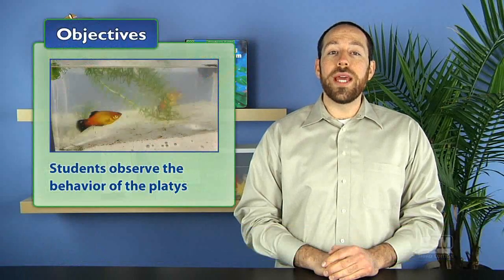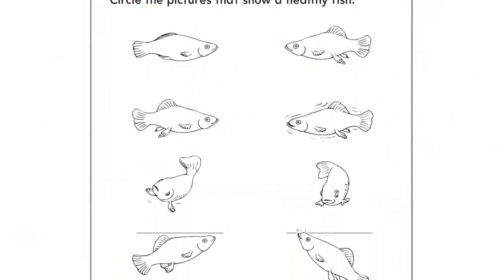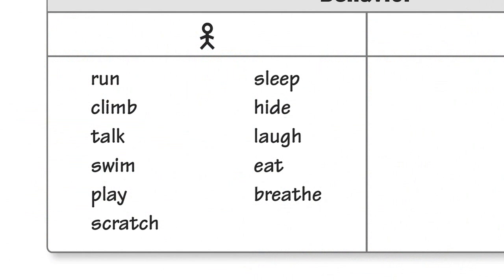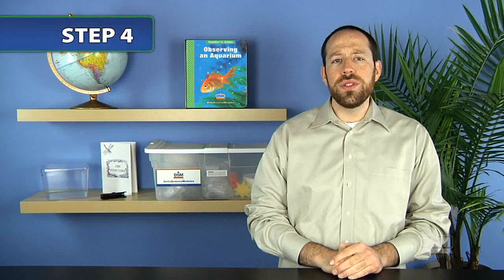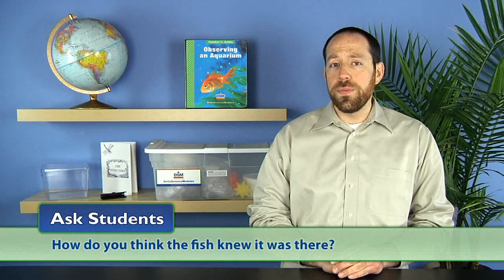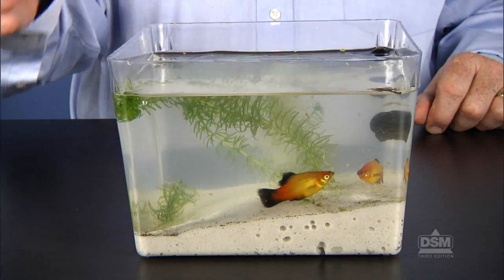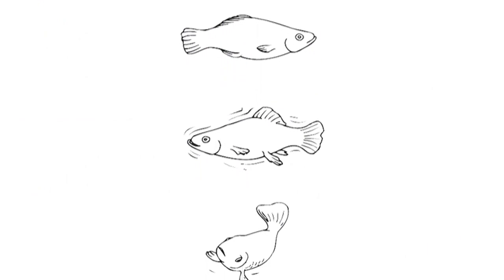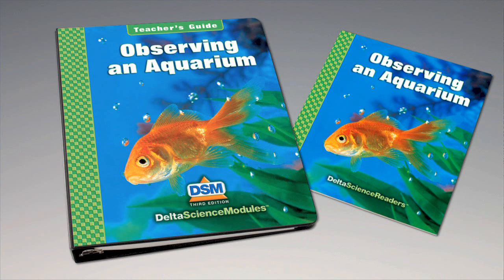Observing an Aquarium - Activity 8: Behavior of Fish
Students observe the behavior of the platys and snails, both undisturbed in their aquariums and in response to stimuli. They learn that animals respond in observable ways to changes in their environment. They also learn that certain behaviors indicate illness or an unhealthy environment.